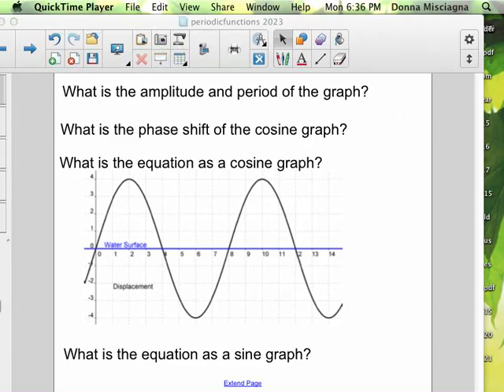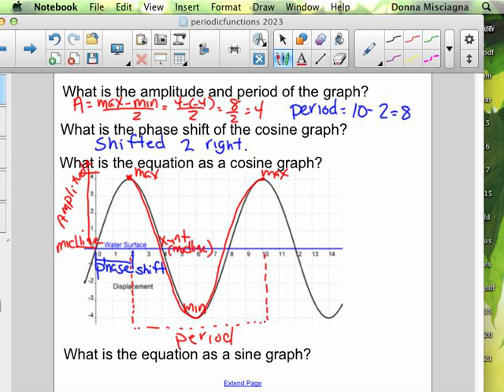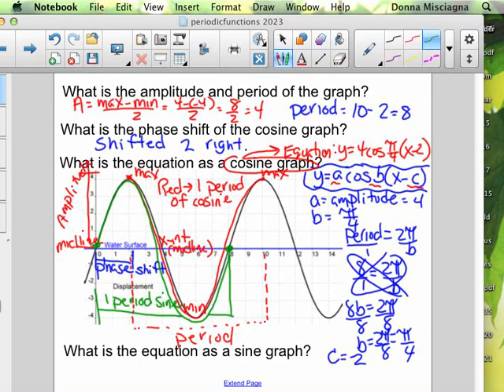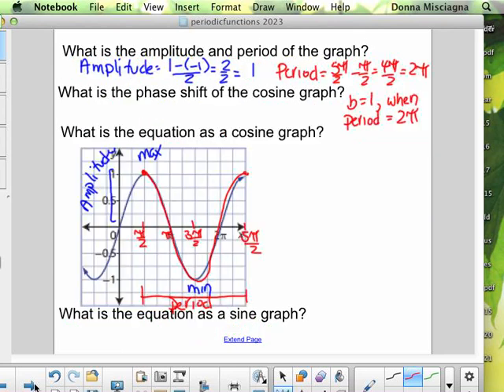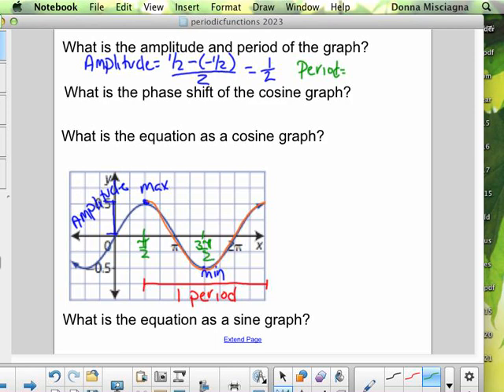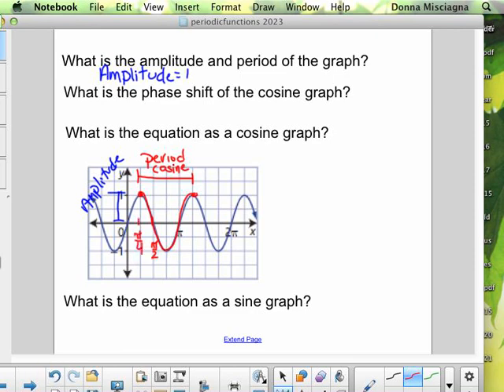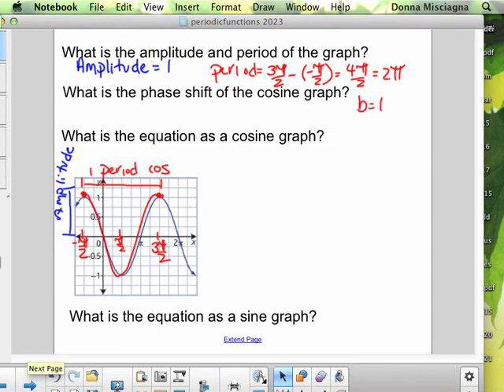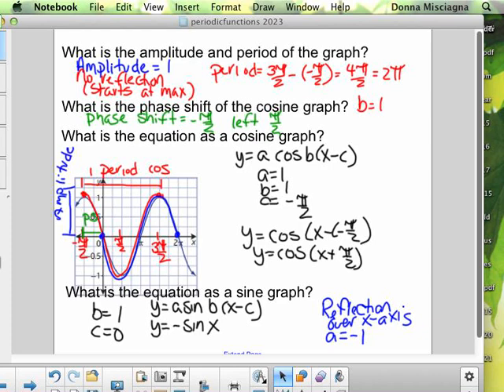Phase Shifts Equations Broadband